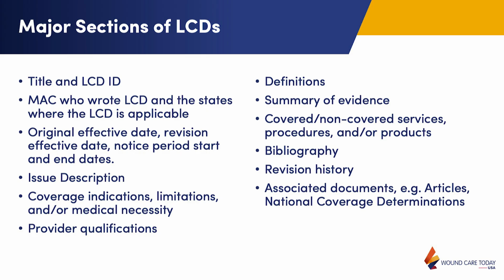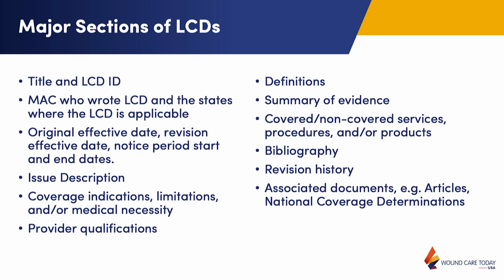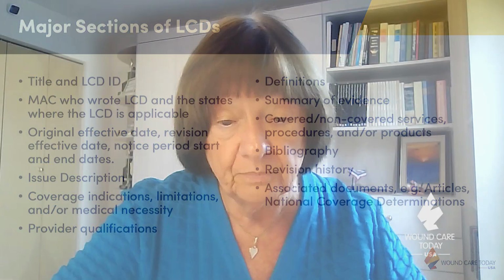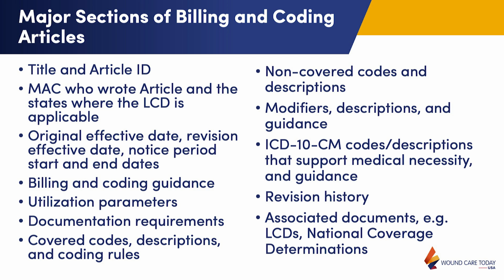Medicare LCDs and LCAs for Wound Care: What Providers Need to Know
In this foundational episode of Reimbursement Readiness, Kathleen Schaum walks listeners through the structure and importance of Medicare’s Local Coverage Determinations (LCDs) and Local Coding and Billing Articles (LCAs). Learn how to identify and use these key documents to support your wound/ulcer management practice, avoid costly audit errors, and build a solid reimbursement strategy. Get ready to challenge common myths, refine your documentation, and prepare for future episodes with expert guidance.